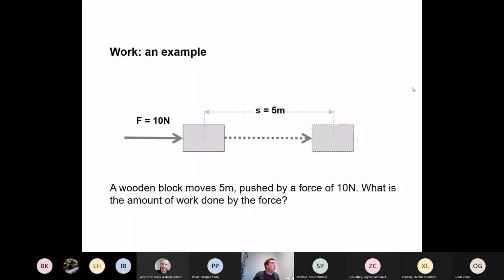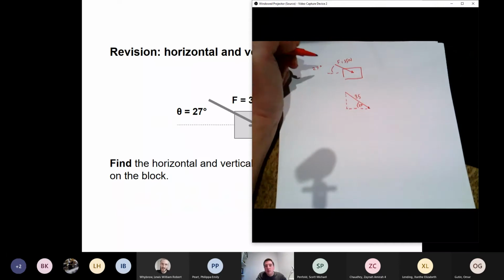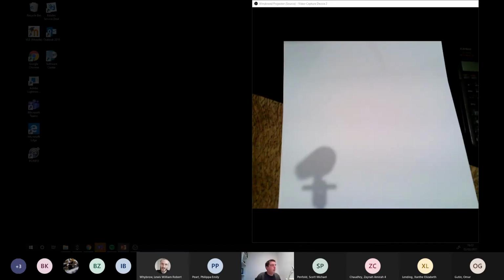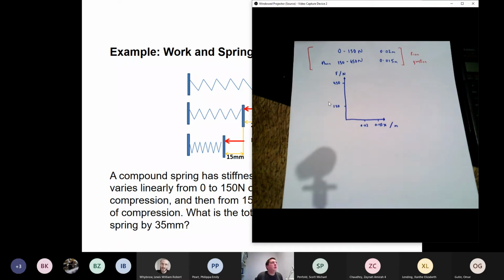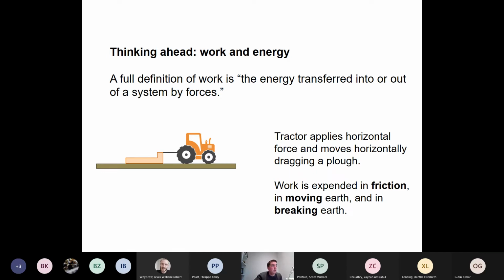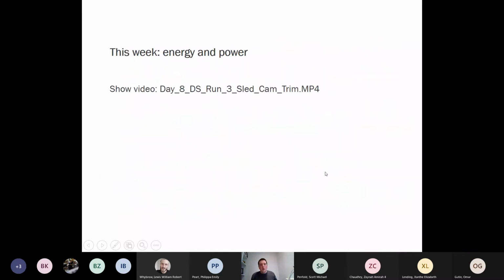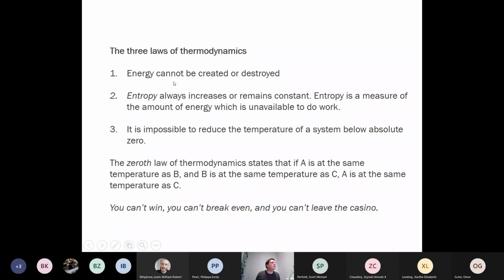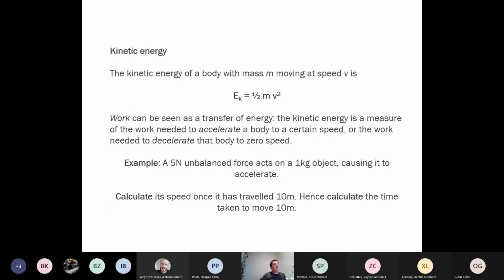ITMEE Lecture, 2nd Feb 2021